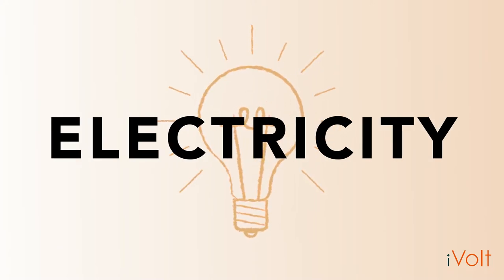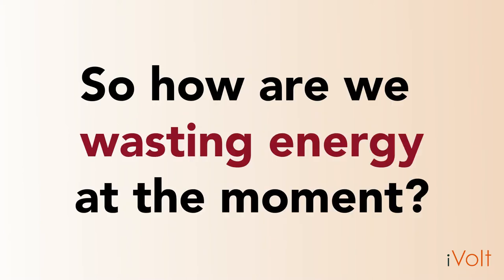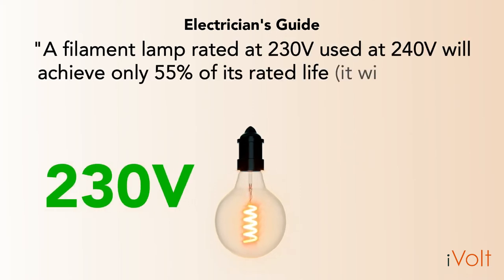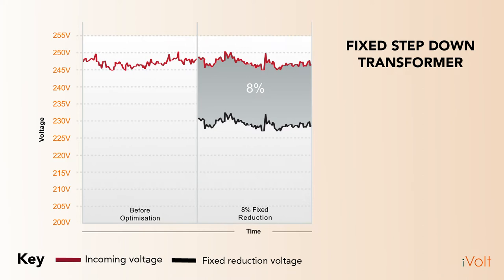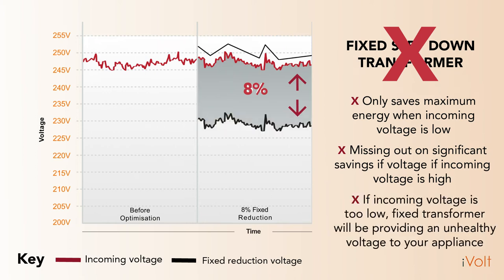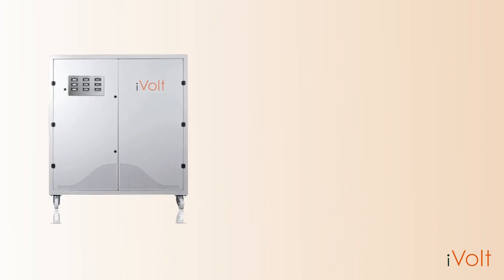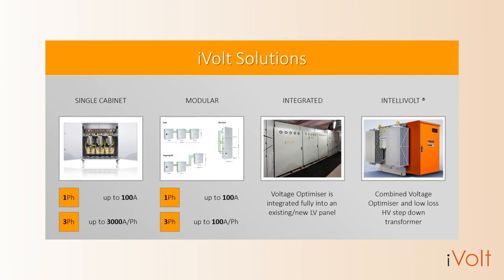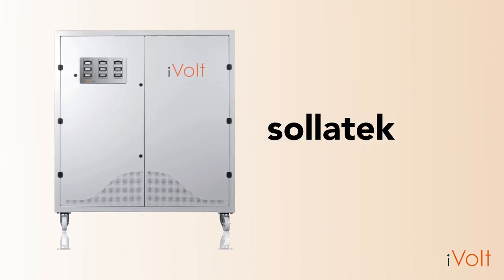Sollatek iVolt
The iVolt is a state of the Art Voltage Optimisation unit saving energy and electricity consumption by up to 12%